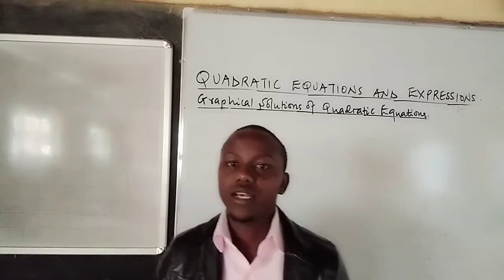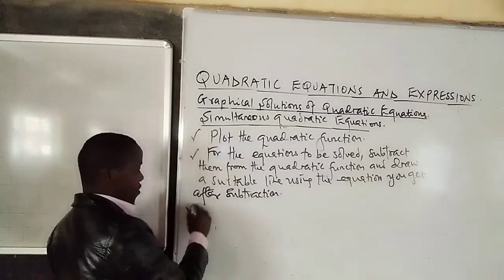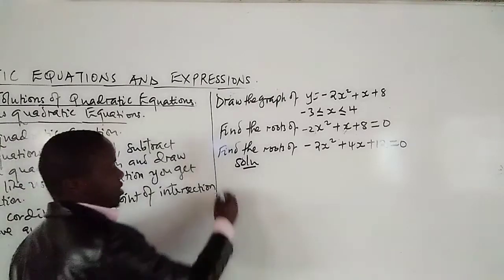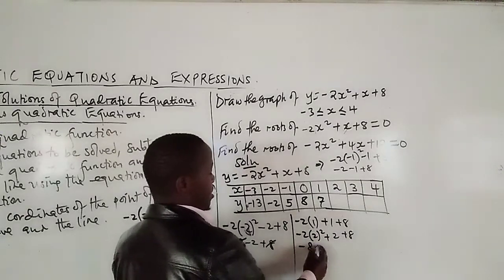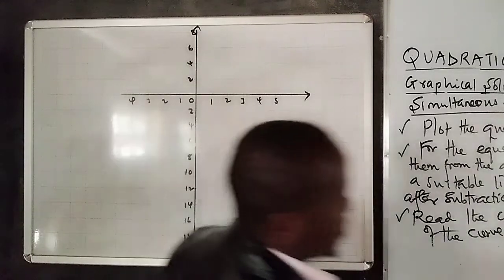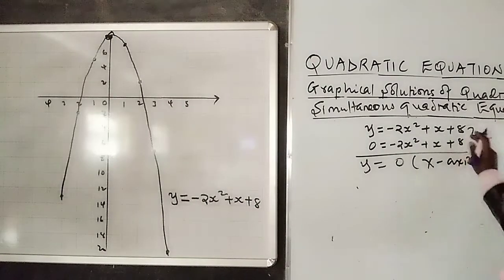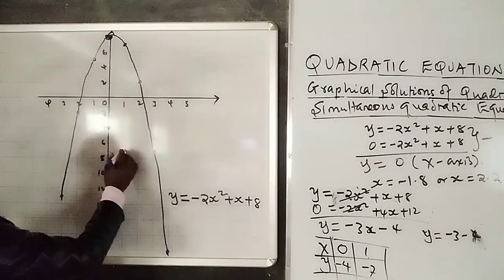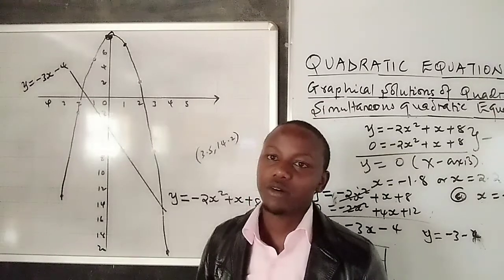GRAPHICAL SOLUTION of QUADRATIC EQUATIONS